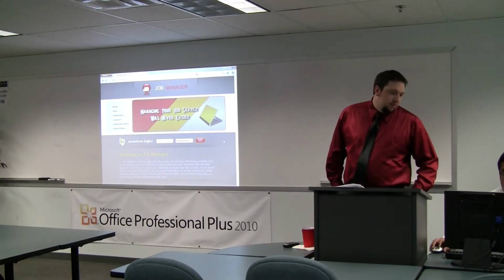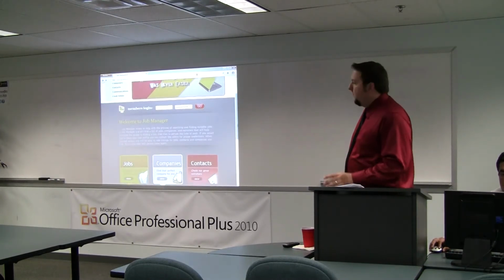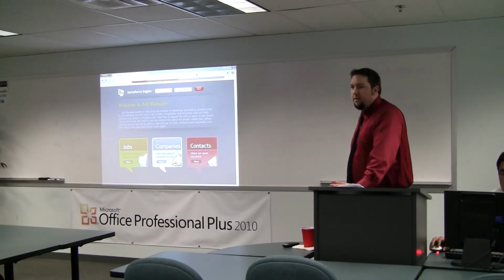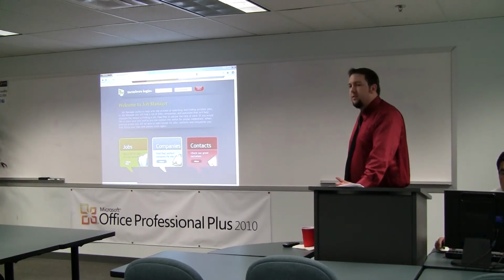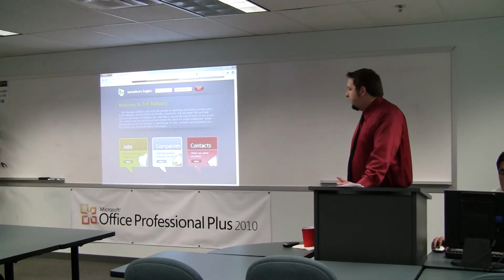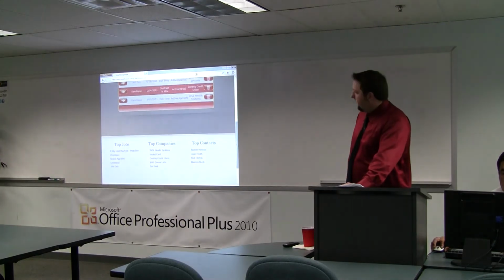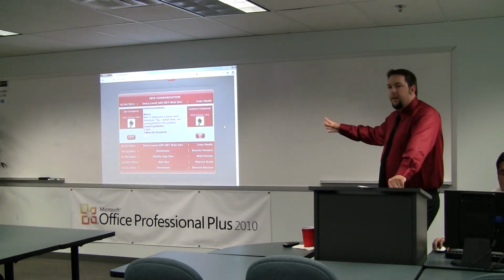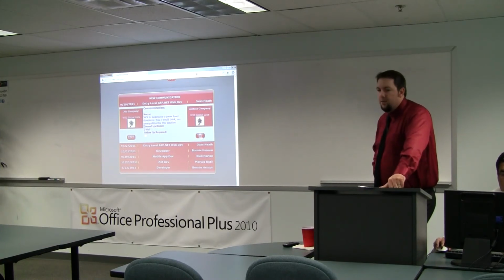Greg Henson Job Manager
Greg Henson presents Job Manager, a ASP.NET "Job Finder" web site, at Centriq Training on Friday, October 7, 2011.